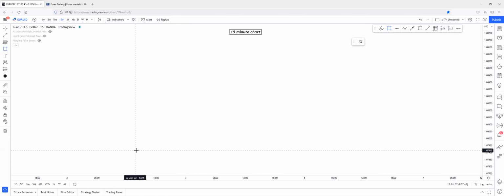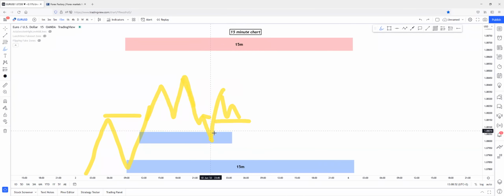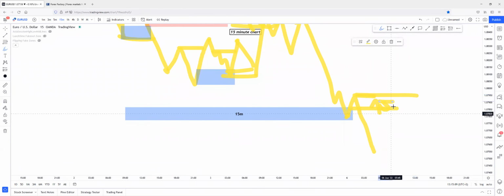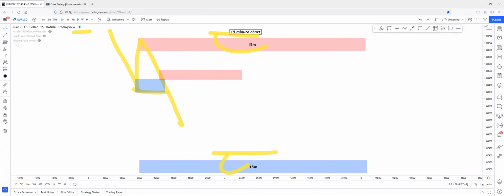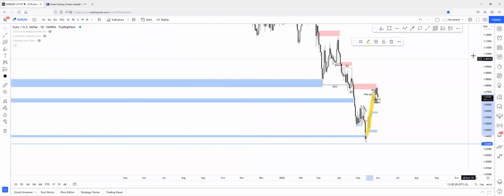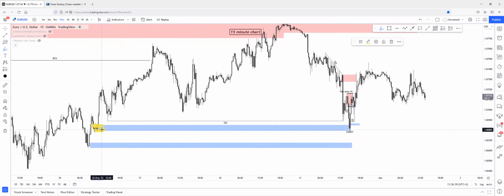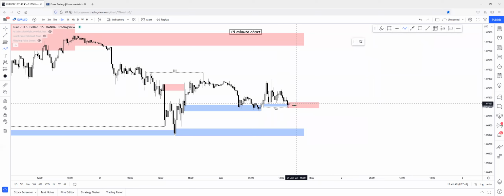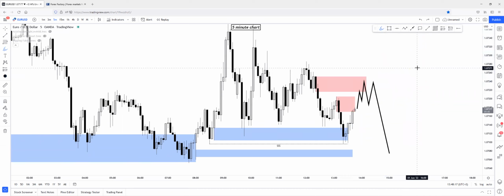06 01 Wednesday session ▶️IMPORTANT TOPICS ❗️HOW I PERSONALLY TAKE THE HIGHEST PROBABILITY SETUPS